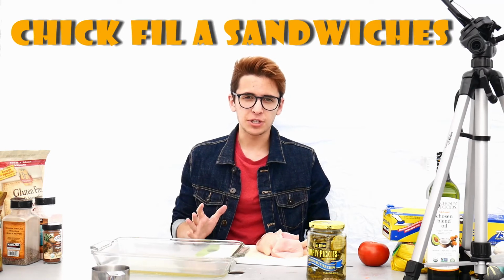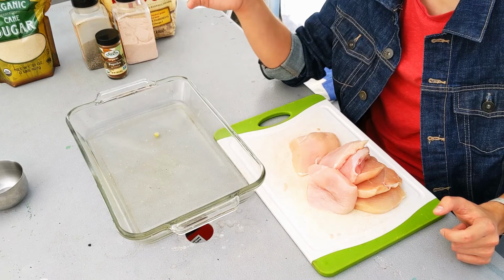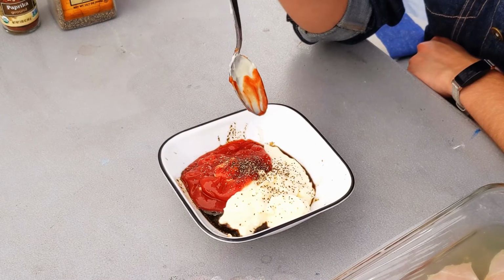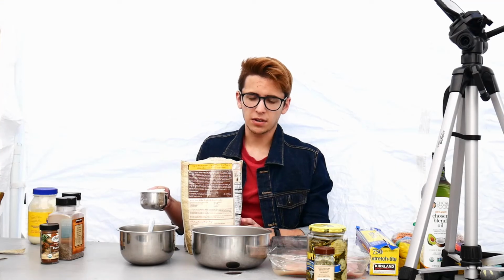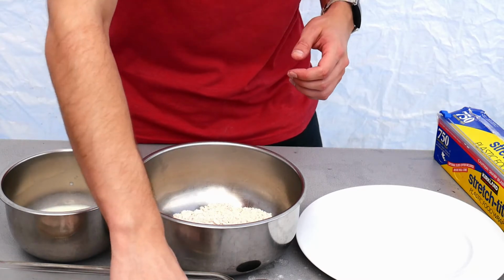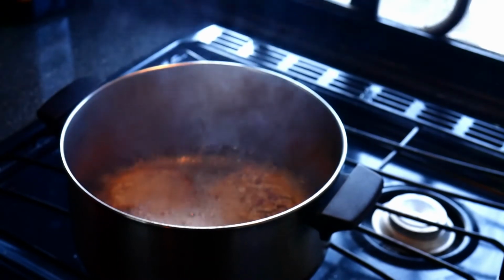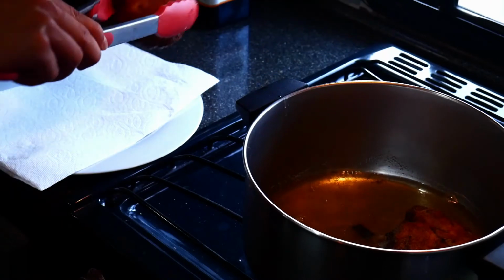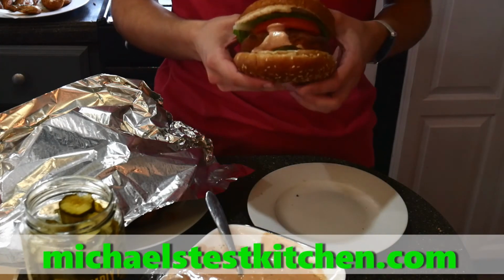Copycat Chick-Fil-A Sandwich with Raising Cane's Sauce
Ever tried a chick-fil-a sandwich with raising cane's sauce? Try the best of both worlds in this healthy copycat recipe!